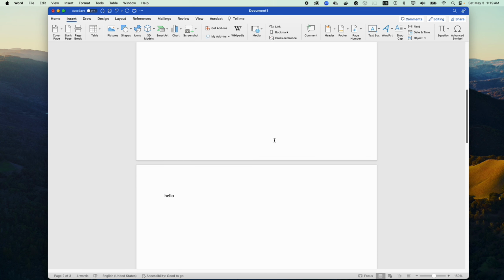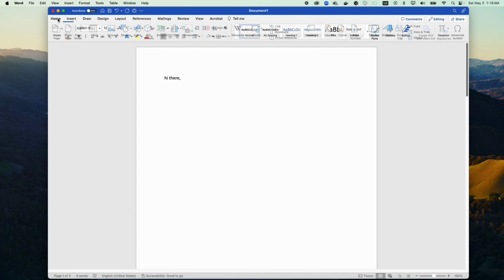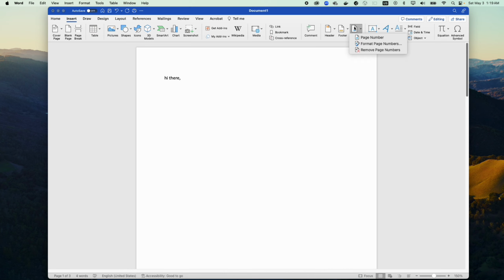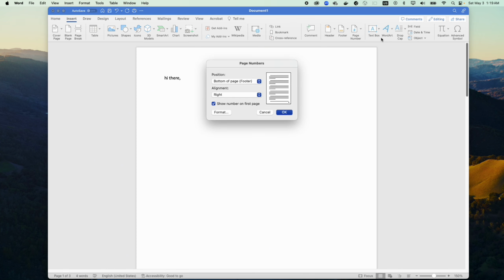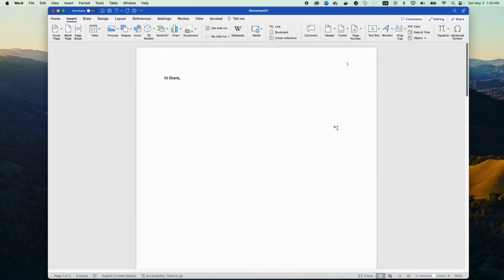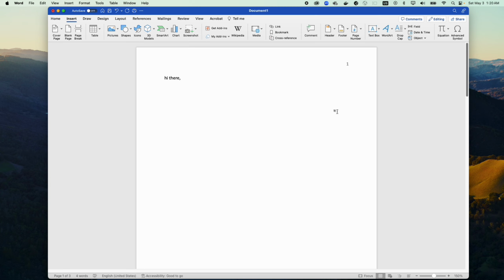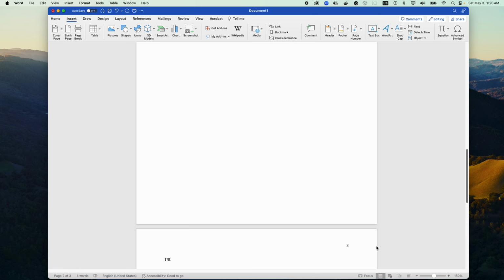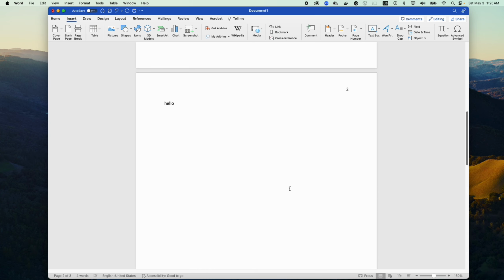How To Add Page Numbers in Word